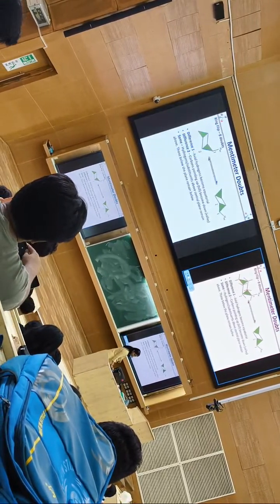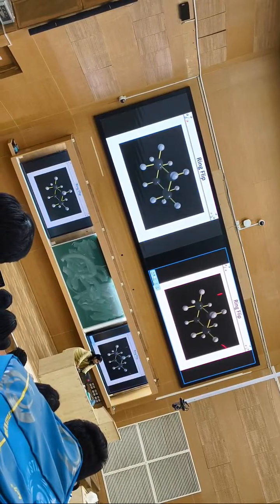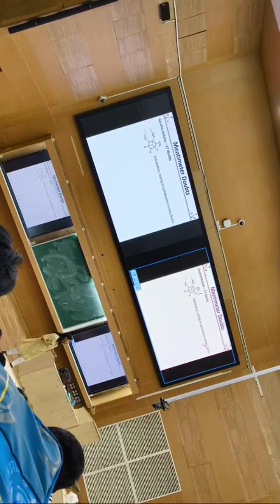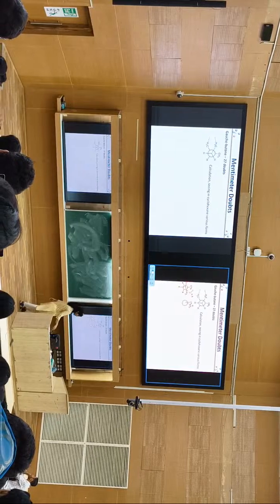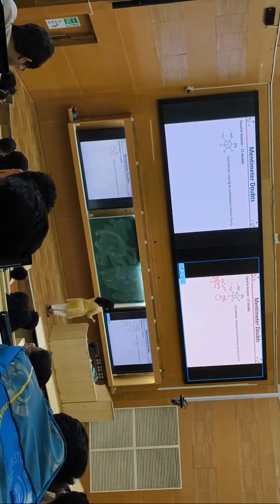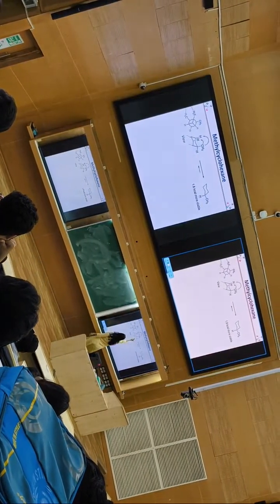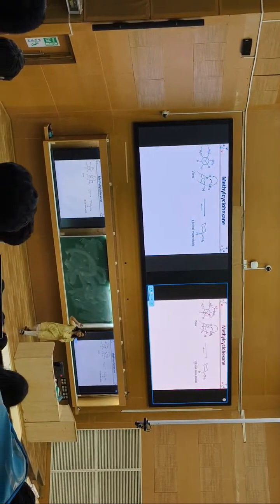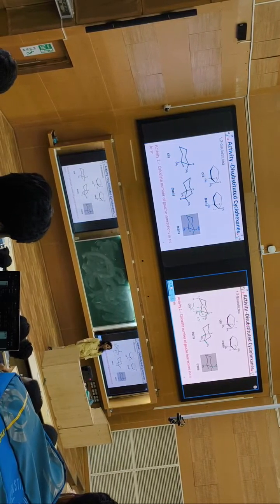Organic chemistry by professor in IIT Bombay